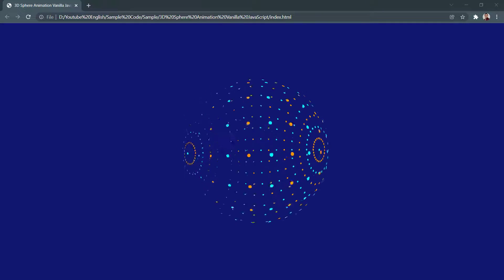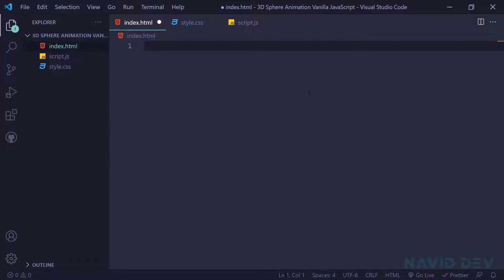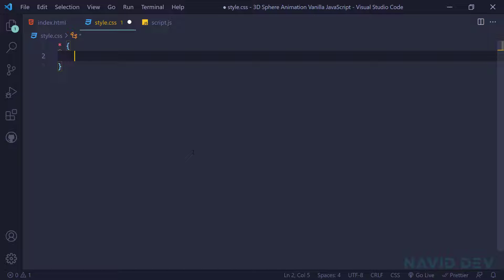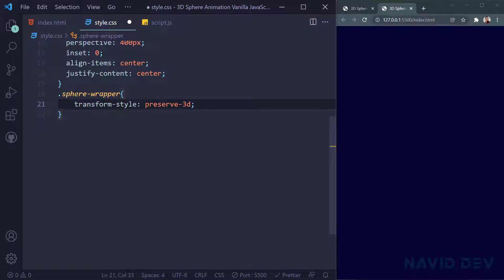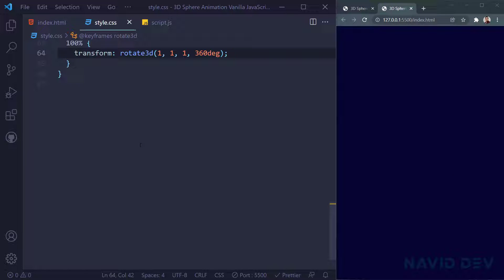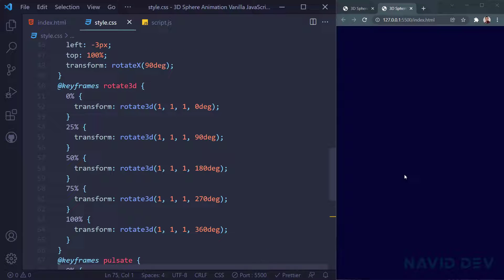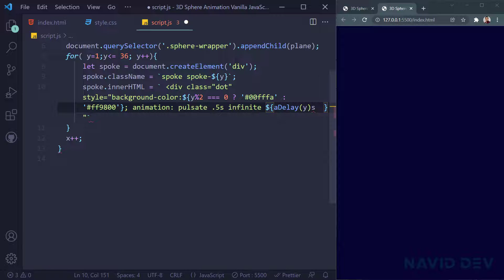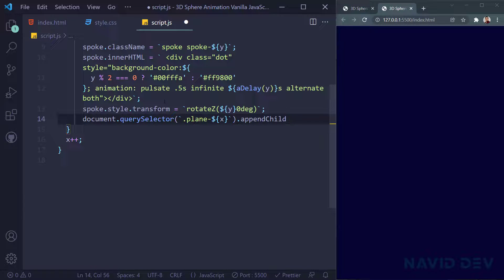How To Create 3D Sphere Animation With Vanilla JavaScript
In this video we're gonna create an amazing 3D Sphere Animation With Vanilla JavaScript, So I recommend you to watch the whole video because we're gonna learn a lot of stuff...!